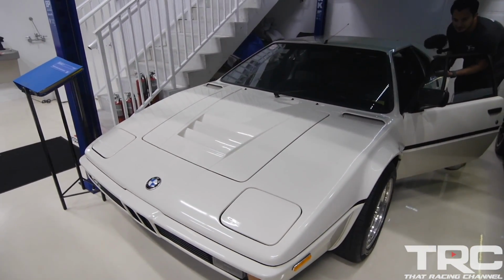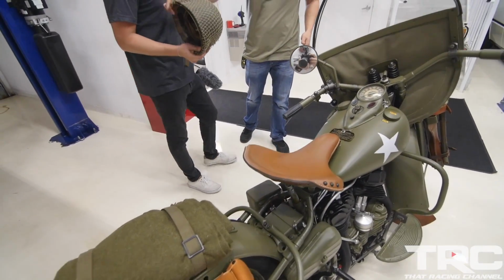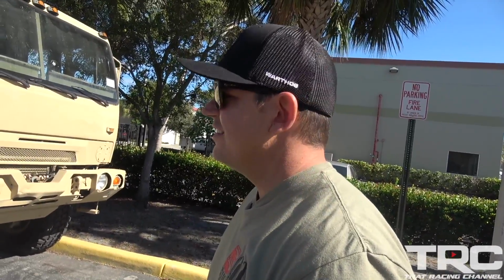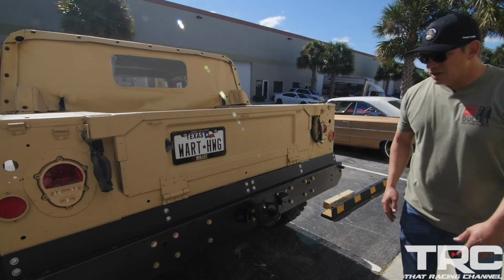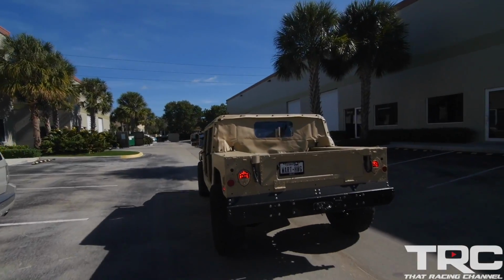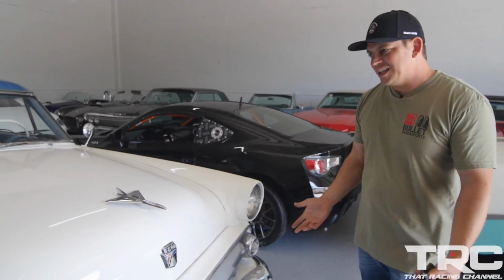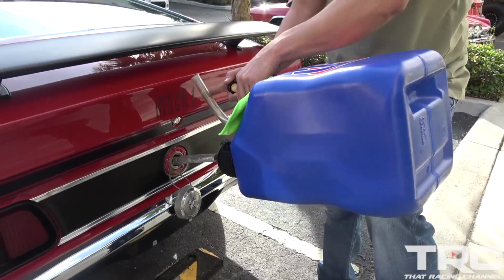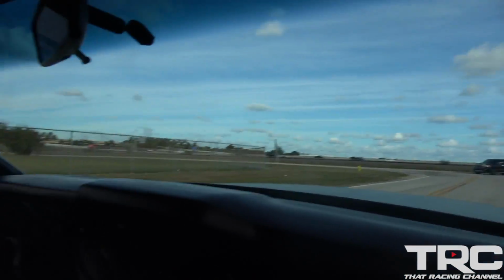Turbo Swap Humvee and Rare $700K BMW - $2.5 Million Corvettes and More!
On this episode we visit John at Bullet Motorsports and his amazing collection of the most rare 67 Corvettes, imports, and military vehicles. Strap in for a heck of a ride, enjoy!